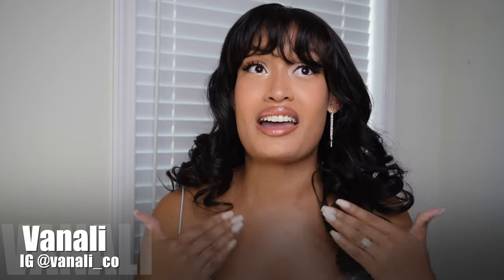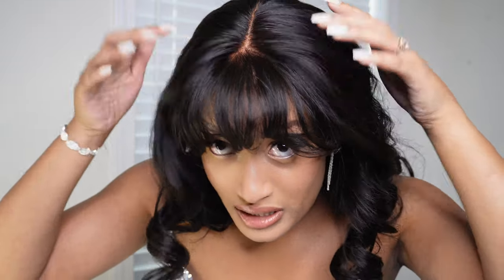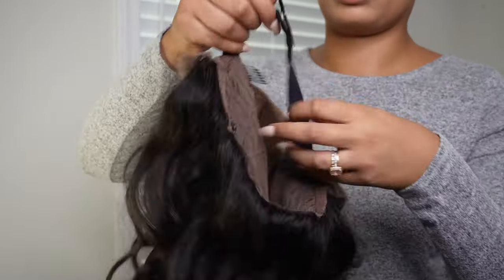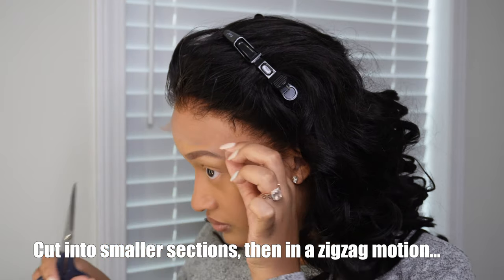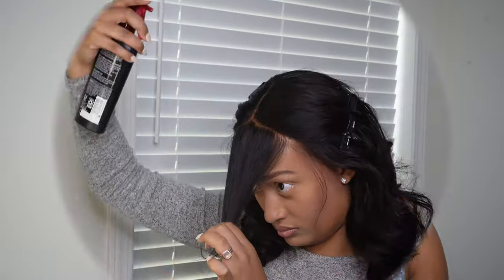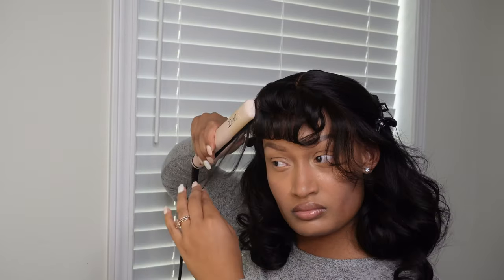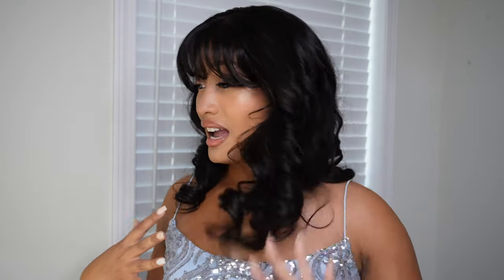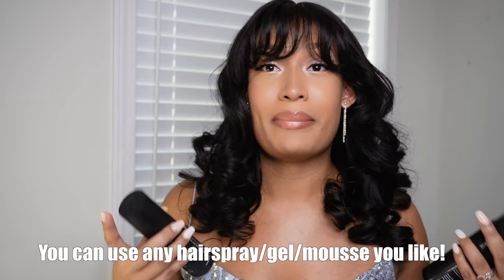The ULTIMATE BANGS!! Natural Glueless Wig | Rpgshow Review & Install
I have never seen bangs look this natural on a wig!! This glueless lace front wig is the perfect protective style, that requires zero effort!! Watch my alopecia transformation with easy beginner install tips!

※ Glueless Wig
※ Free Parting

Wig Details
WigzbyCharise001
Hair Length -18 inch
Cap Construction - 13*6 Glueless Lace Front Wig(200% Density)

Products Used:
▶Wax Stick
▶Hot Comb
▶Straightener by Lange

🎥🎬 Filming Equipment
ZV E10 Sony
19inch Ring Light